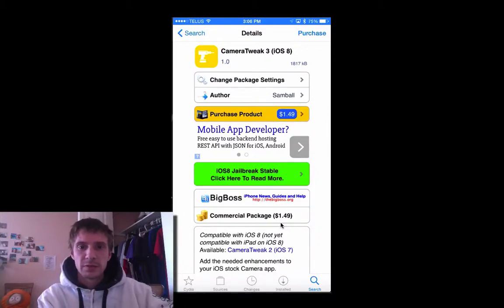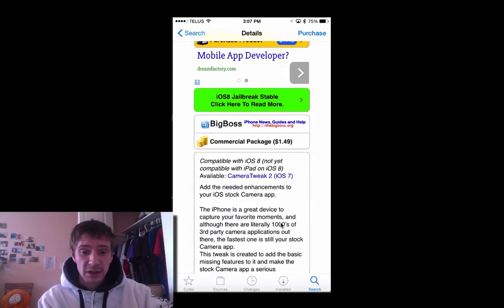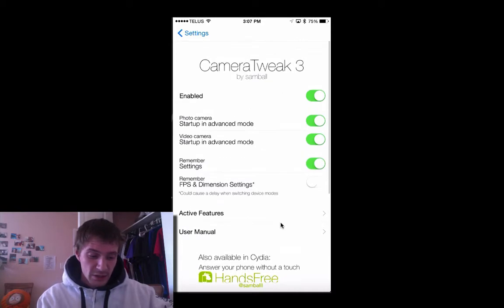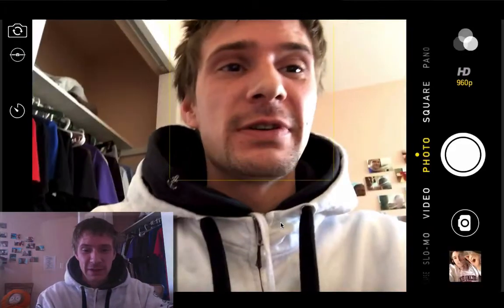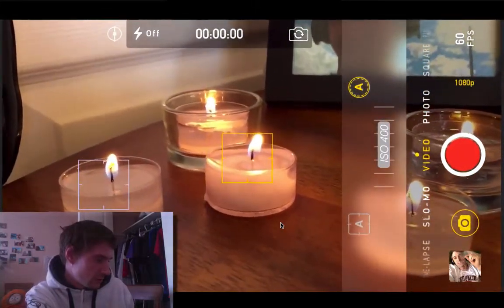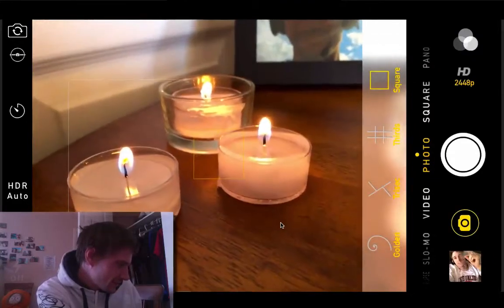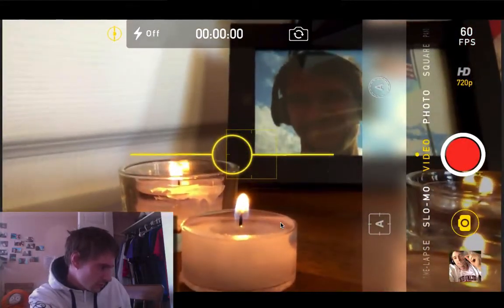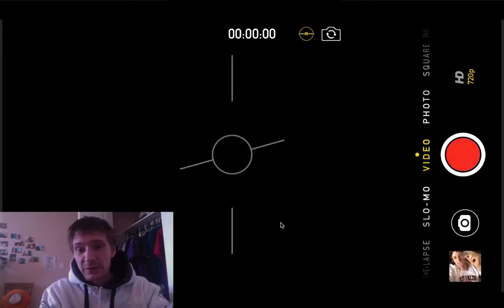CameraTweak 3 Jailbreak Tweak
Add the needed enhancements to your iOS stock Camera app.